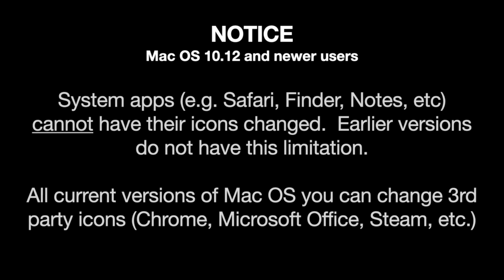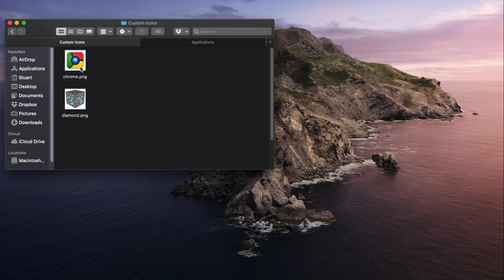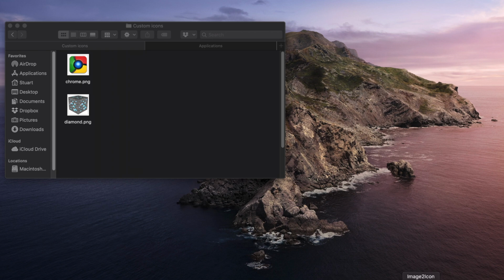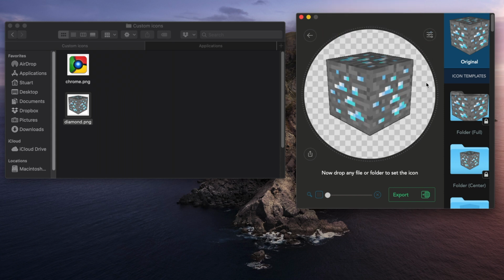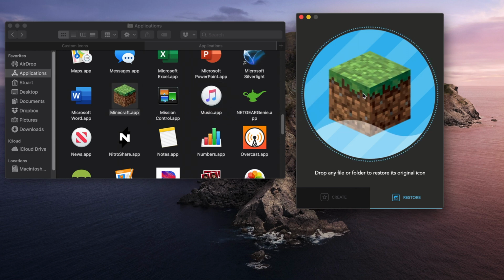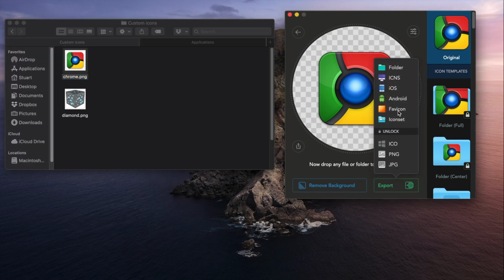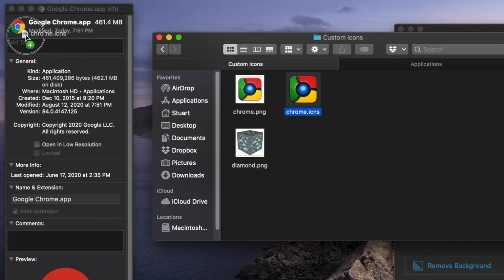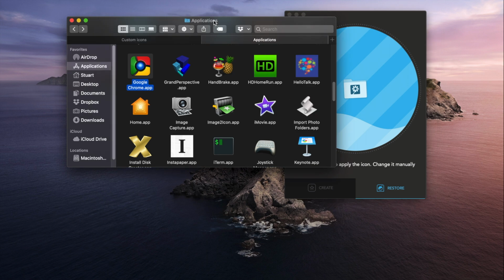Make and Set Custom Icons for your Mac Apps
Using Image2Icon, we'll show you 2 ways you can set custom icons on your Mac.

0:00 - Intro
0:05 - Disclaimer
0:37 - Using Image2Icon to create custom icons
2:18 - Setting custom icons with Image2Icon
2:59 - Setting custom icons manually